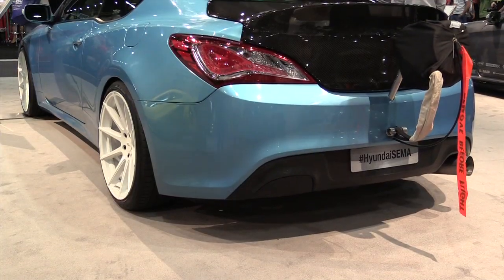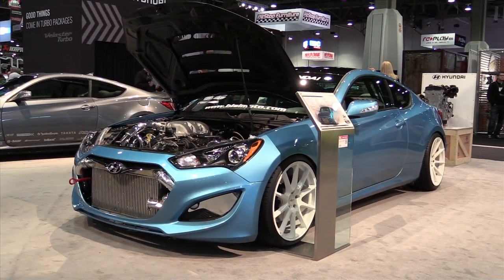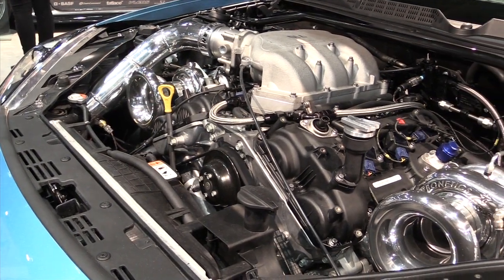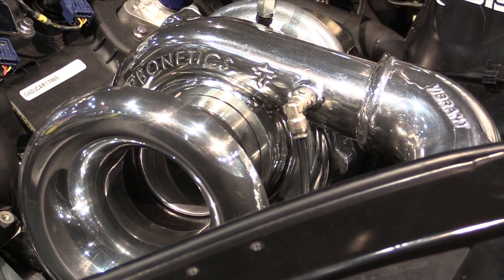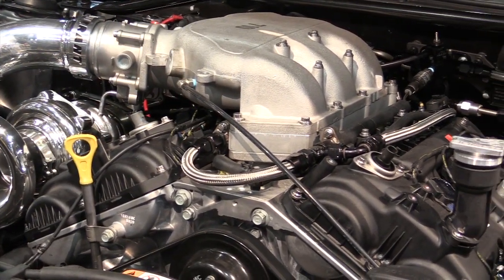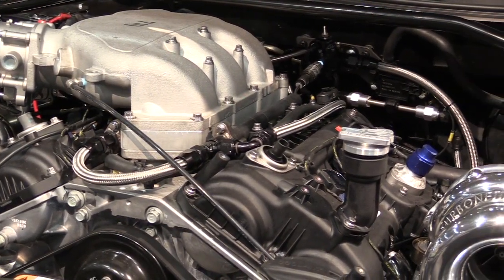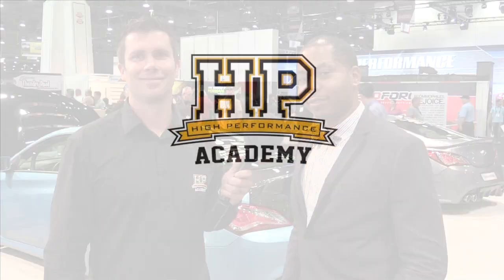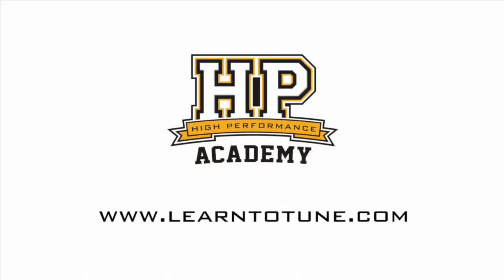Bisimoto 1022HP Hyundai Genesis Coupe | Tech Tour at SEMA 2013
We talk Hyundai Genesis, direct injection, boost pressure, and get a complete technical run down of this 1022HP Hyundai Genesis Coupe with Bisi from Bisi Moto.